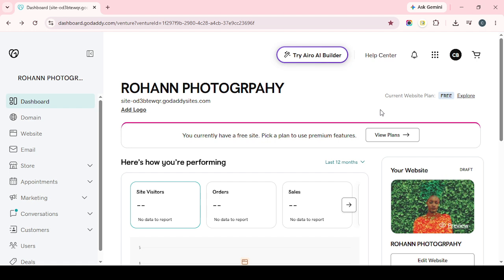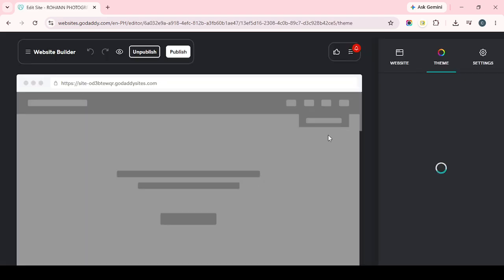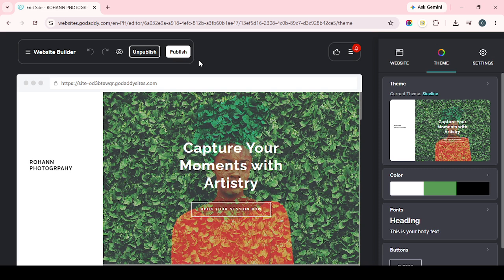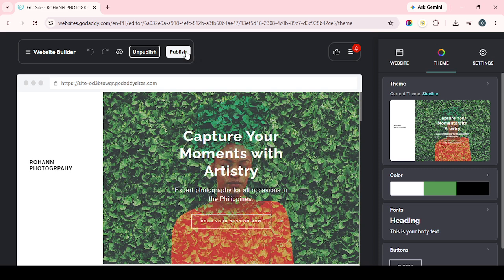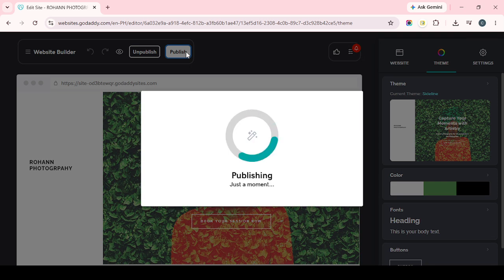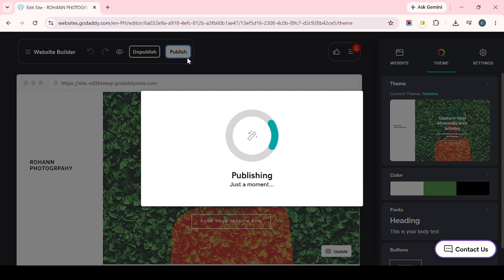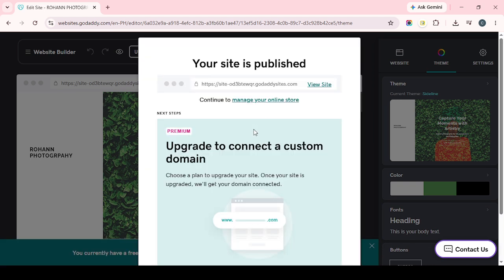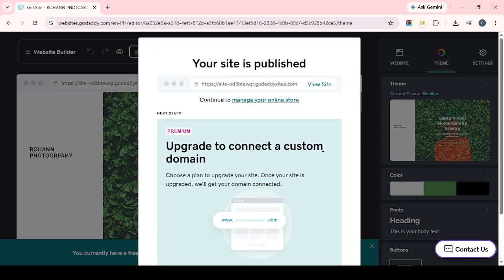How To Clear Cache GoDaddy Tutorial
Fix display errors and speed up your site! Learn how to clear cache in GoDaddy Managed WordPress and cPanel hosting to ensure your latest website updates display instantly.